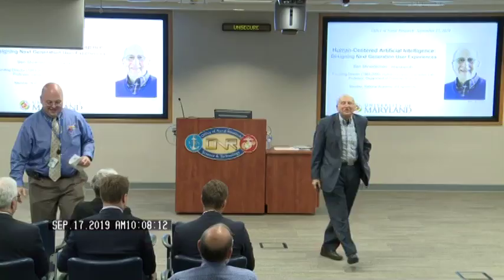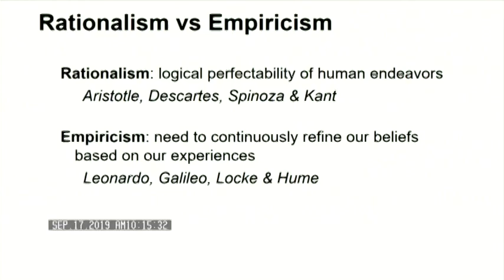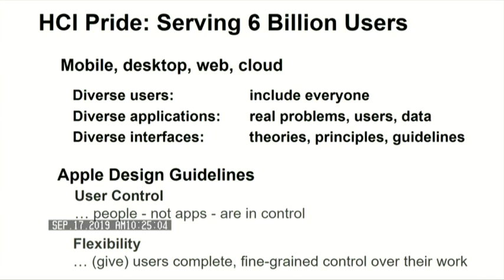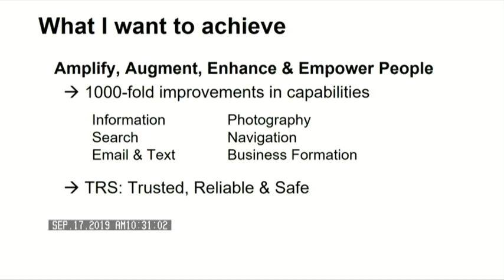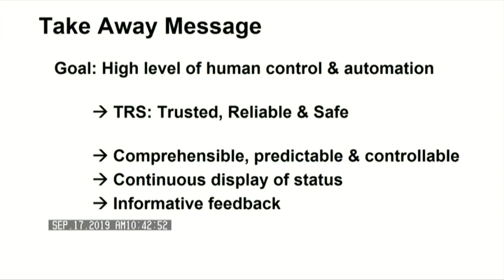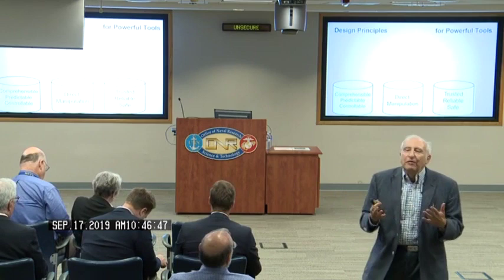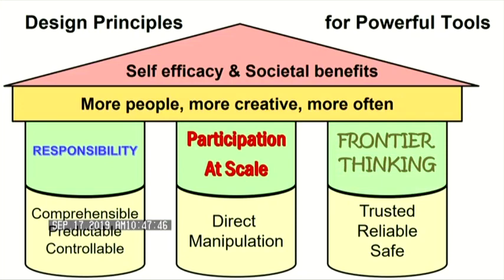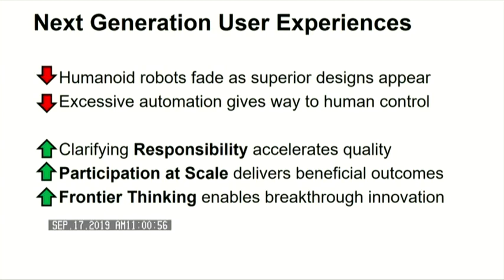Human-Centered Artificial Intelligence: Designing Next-Generation User Experiences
Professor Ben Shneiderman, Department of Computer Science & Human-Computer Interaction Lab, University of Maryland, talks about Human-Centered Artificial Intelligence: Designing Next-Generation User Experiences, during a Distinguished Lecture Series held at the Office of Naval Research.